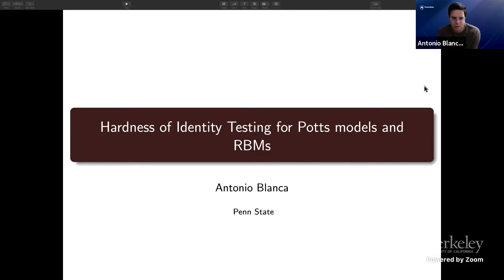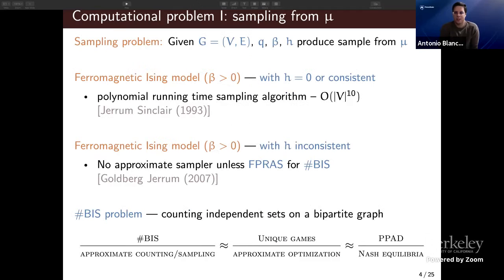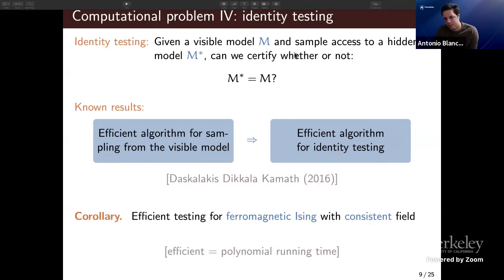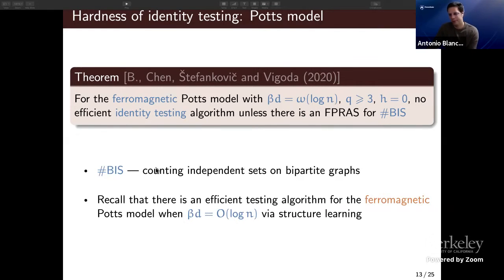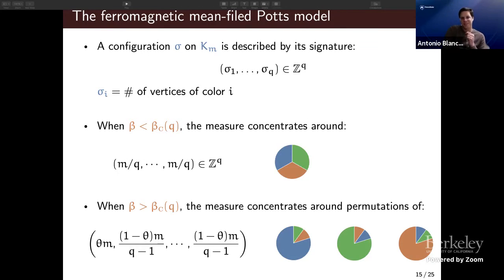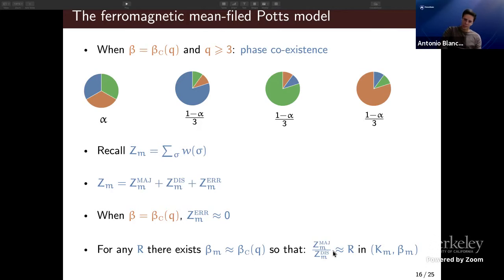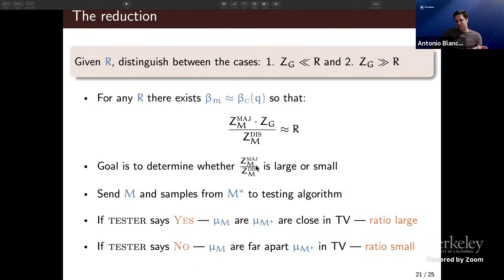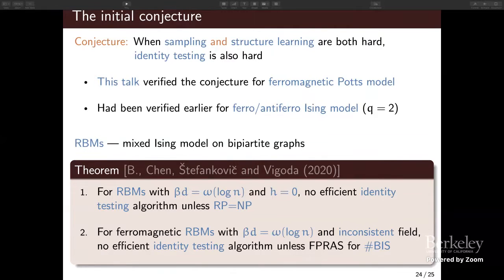Hardness of Identity Testing for Potts models and RBMs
Antonio Blanca (Penn State)